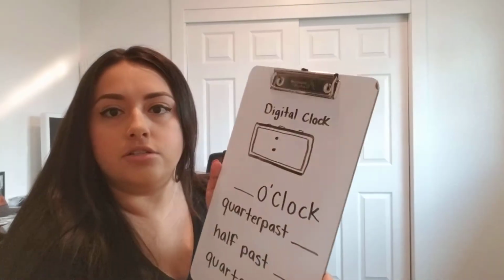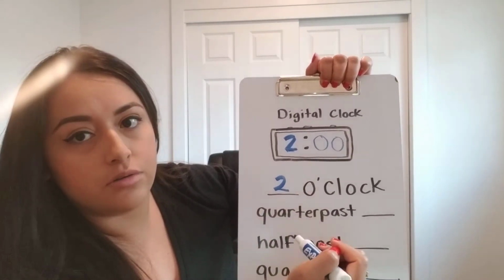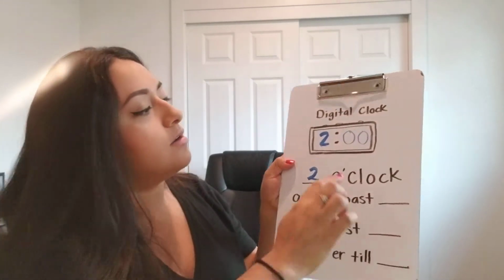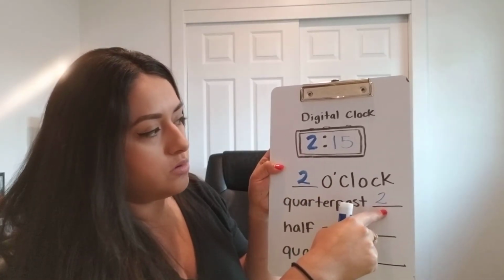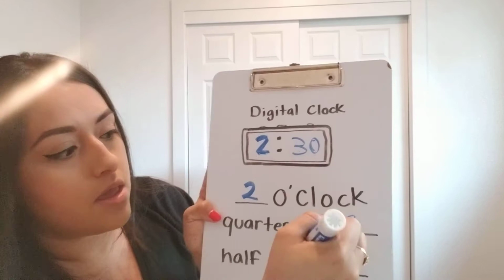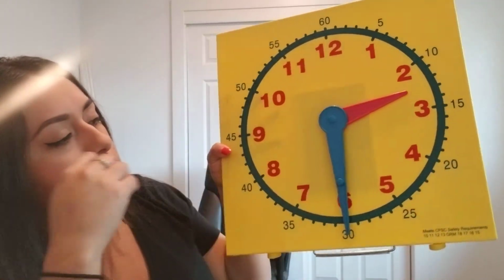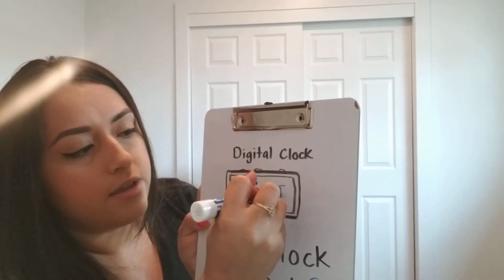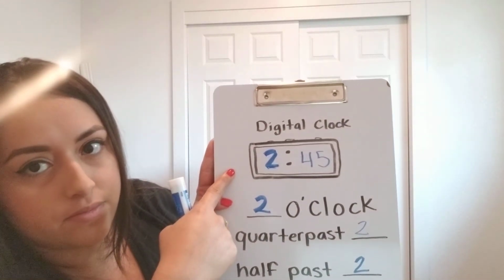Time - quarter hour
Today we are reviewing what we know about time and learning time to the quarter hour.